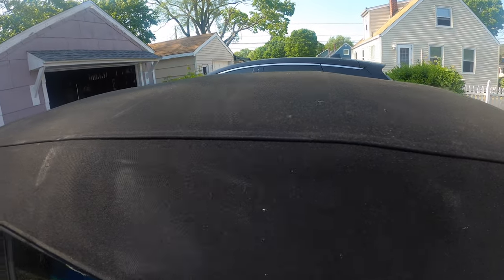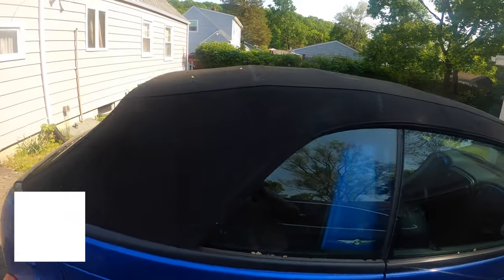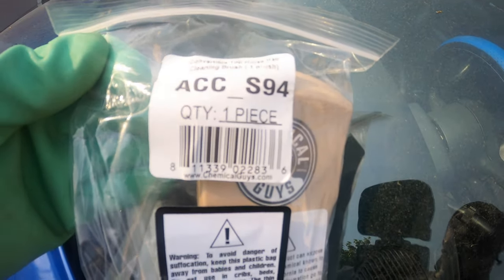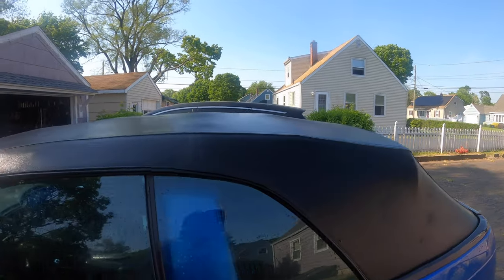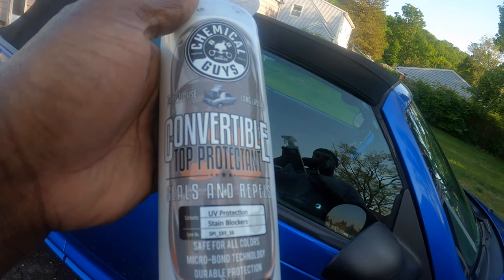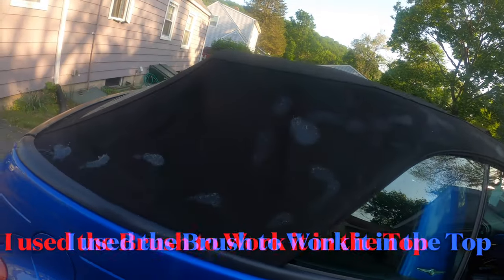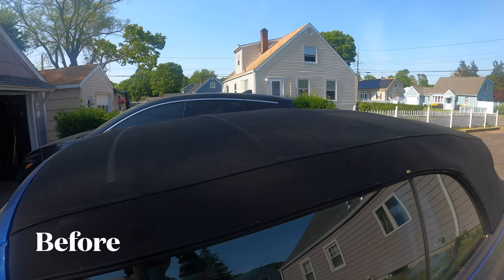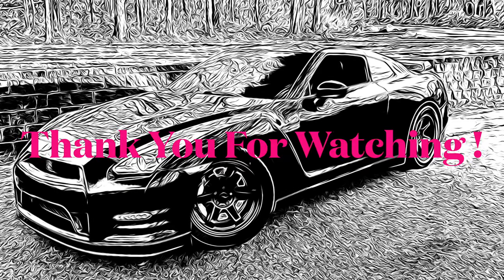Chemical Guys Convertible Top Cleaner + Protectant & Repellent - How to Clean Top ? DIY + Review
This is my review of Chemical Guys Convertible Top Cleaner + Protectant & Repellent. Overall it is a good cleaning product for the black convertible tops. It is very potent and I use a little too much of the cleaner. The protectant seems to be holding up well but can not tell any major difference from before. I hope it will protect against fade in the future.

Looking to take your Vehicle to the Next Level 📈📈 DM Jamlabperformance on IG
Follow JAMLABPERFORMANCE ON IG

Follow him on IG @SpaceAlejandro